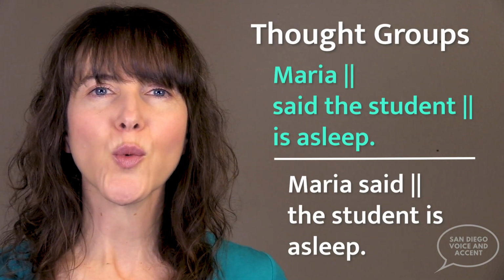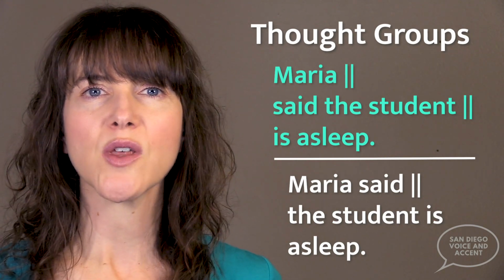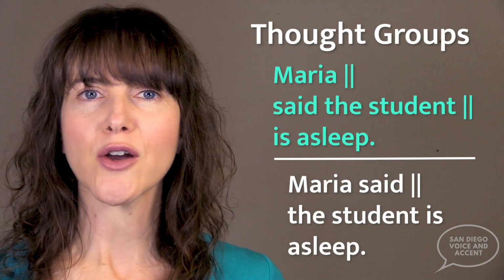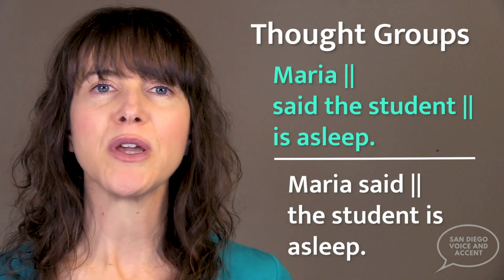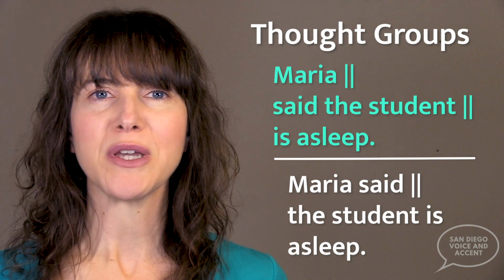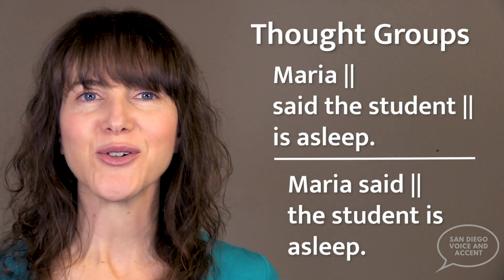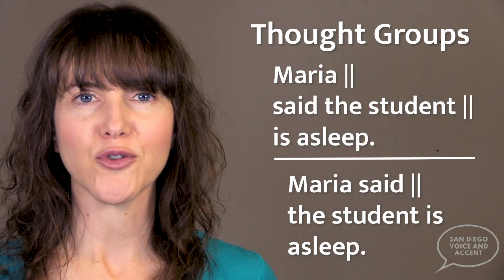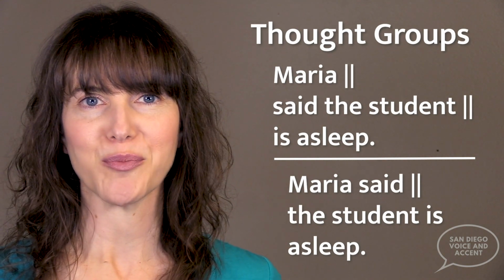Learn American English! 3 Rules to Using Thought Groups in American English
Learn the American accent with my FREE course, English Pro Lite — 45 video lessons, practice audio, and my Guidebook to the Sounds of American English. Start free

In spoken English, your pronunciation is just as important as your rhythm! An important part of rhythm is thought groups - the way you pause between groups of words and use intonation to add meaning to your message. This video will teach you 3 rules to using thought groups - when to pause, when NOT to pause, and how to chunk your words together so they sound natural!
English Pro Live, my weekly live class, included with English Pro

Join the r/AmericanAccent Reddit community and participate in the weekly pronunciation challenge!

Study with me online...for FREE! San Diego Voice and Accent offers two free online courses!

#2: Whip your voice into shape with the Six Steps to a Stronger Voice